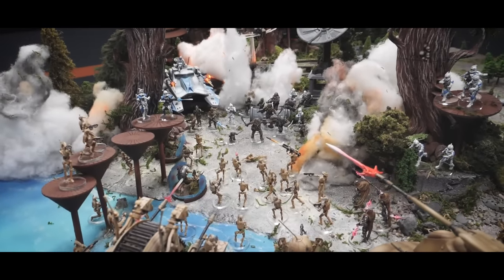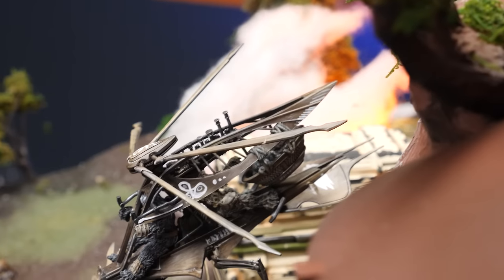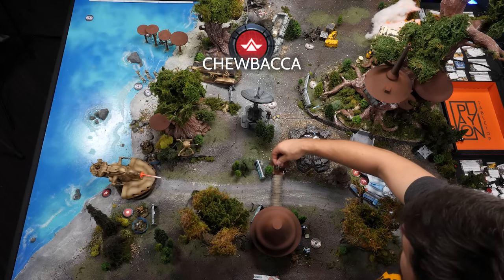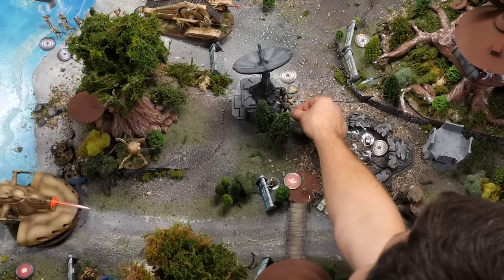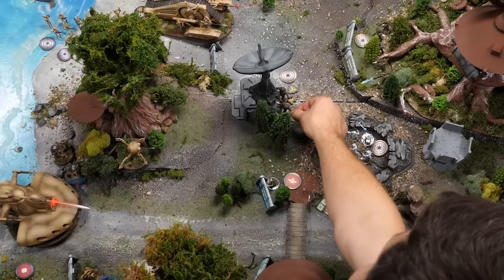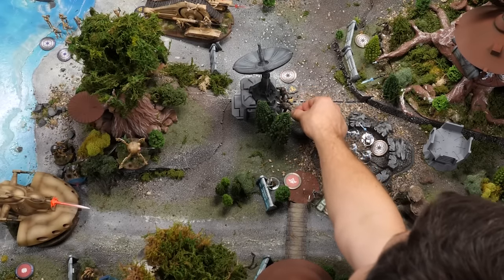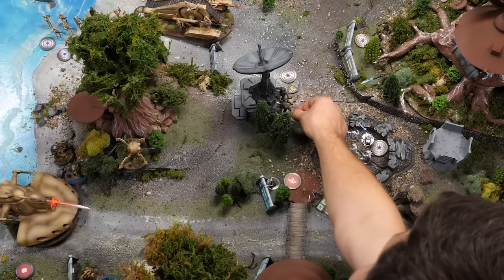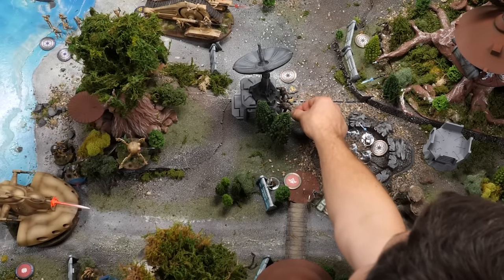Roger Roger! Star Wars Legion: The Droid attack on Kashyyyk. Clone wars!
The Return to Kashyyyk!  Nick teaches Tycho how to play Star Wars legion!   We finally dive into the clone wars, Clones vs Droids.

Enjoy what we do and want to support us in our quest to make it even better and more often?

Alternatively, if you want to access Exclusive Content and some YouTube perks here consider YouTube Membership.

MB01AOYBRRFDABT